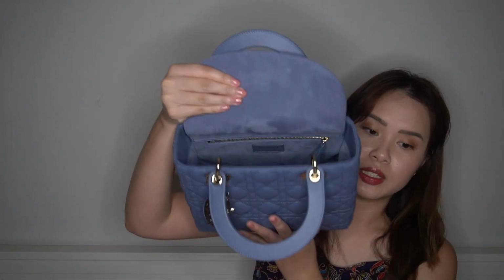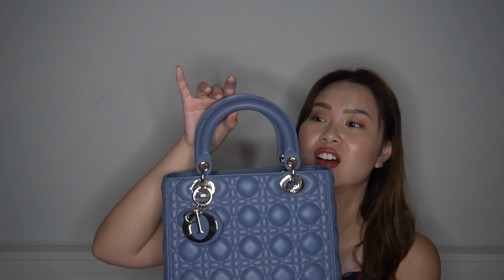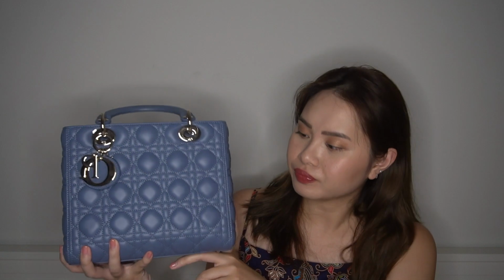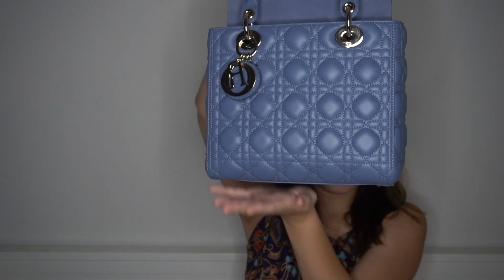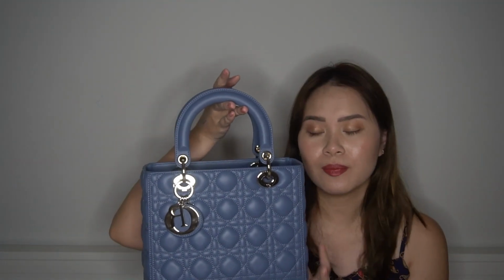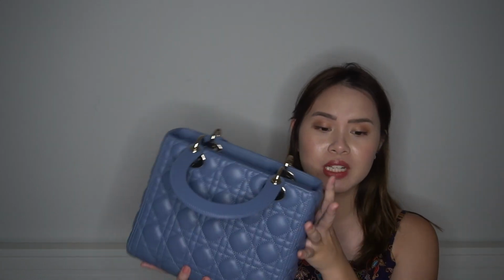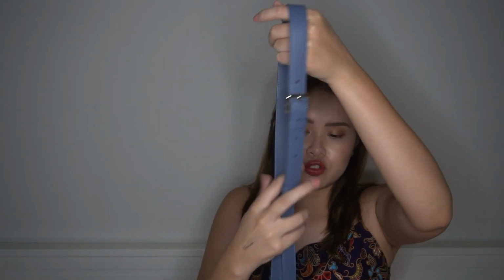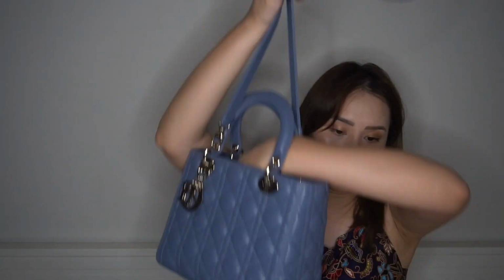2020 Lady Dior Review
Hi everyone! This is a review on the Lady Dior that I just bought slightly more than a month ago. I discuss the reasons why I chose to get the bag as well as some of the changes from the older designs. I hope this is useful for anyone considering to get this bag!